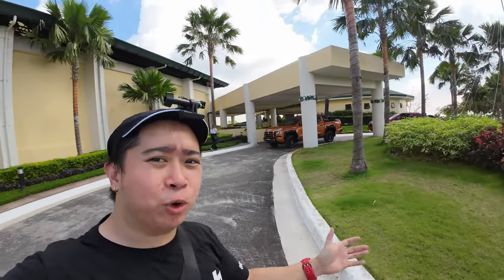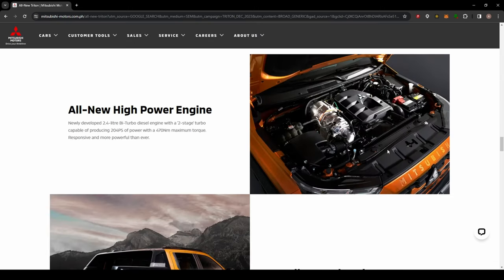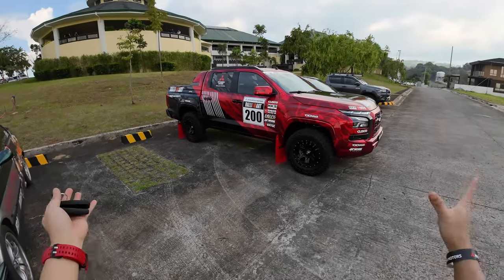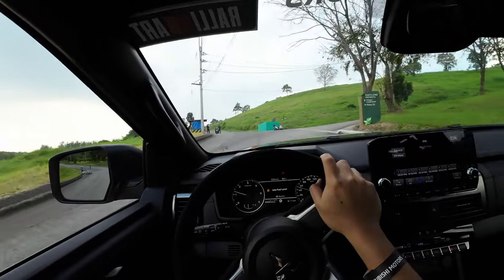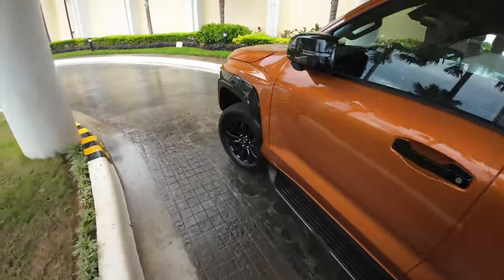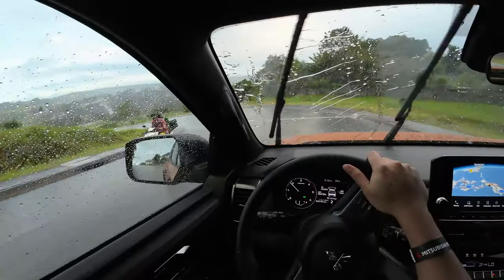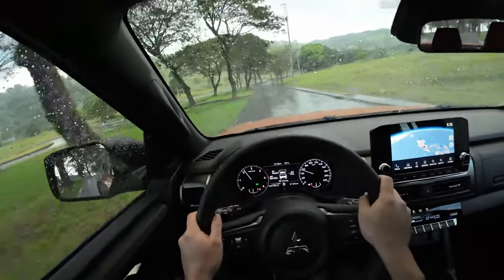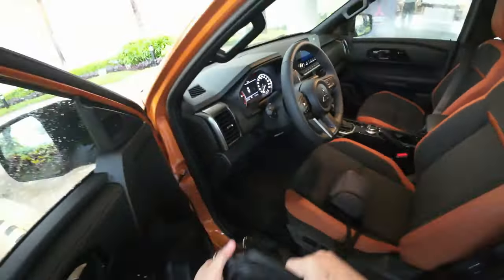2024 All New Mitsubishi Triton First Impressions POV Driving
We got a quick glimpse of Mitsubishi's Triton! Due to time constraints, that was all I could share to you guys! When we get a lend out, we can explore the features more in depth.

♪ Home (Prod. by Lukrembo)